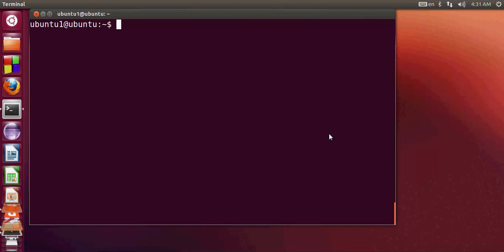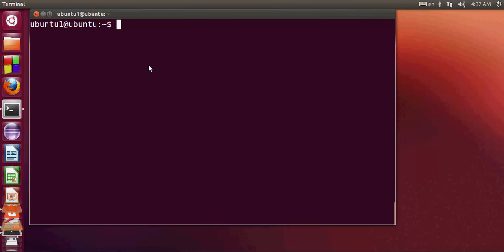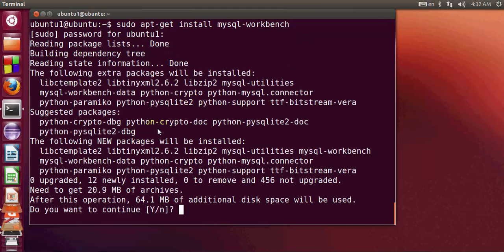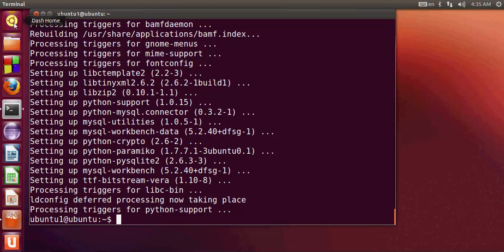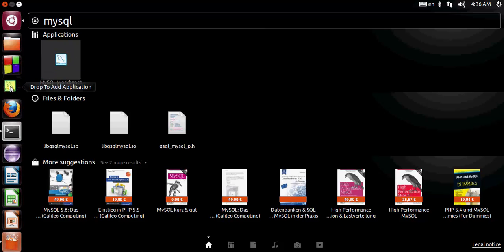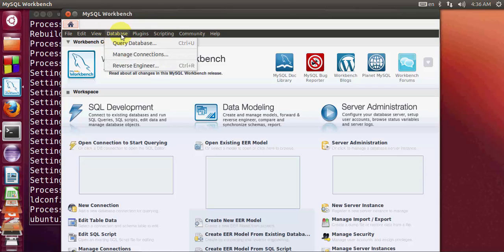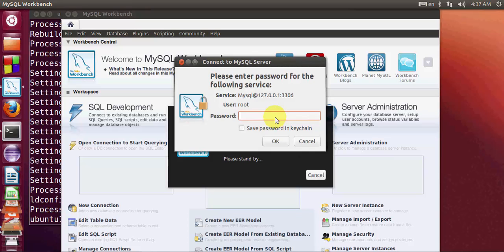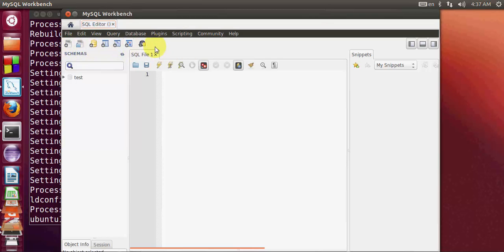How to install MySQL Workbench on Ubuntu